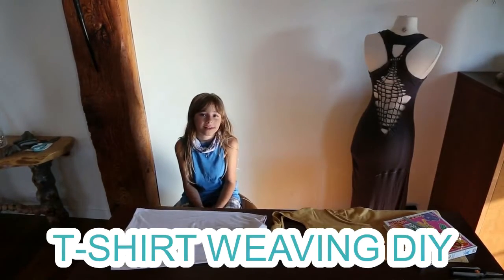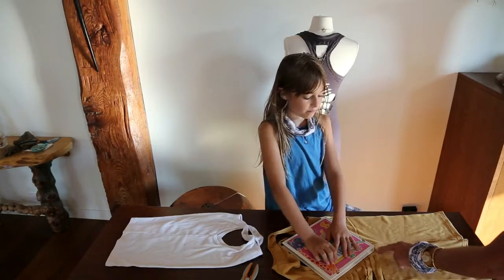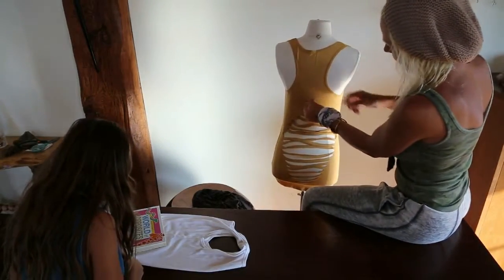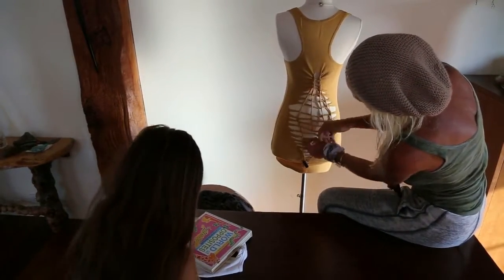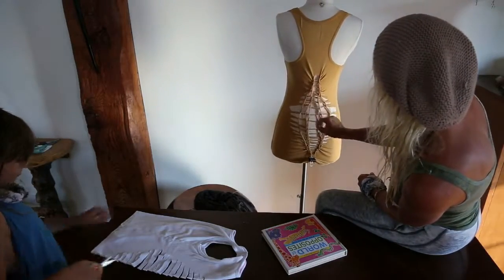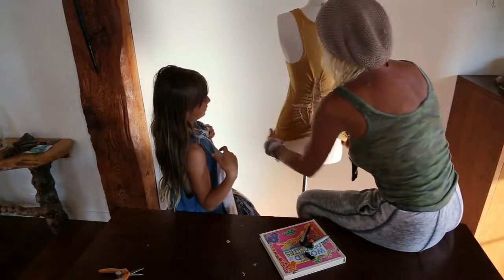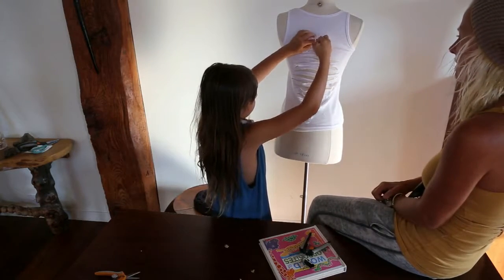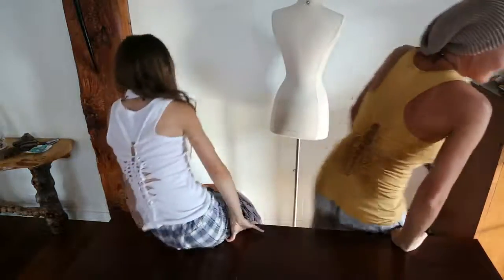T-shirt weaving DIY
Our first You tube video, enjoy.